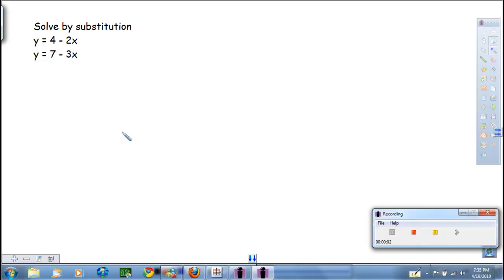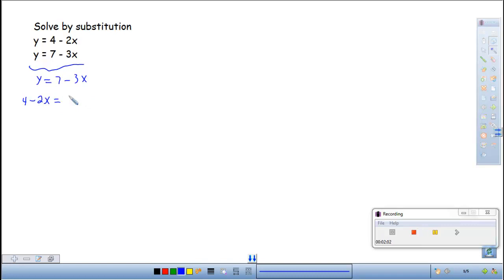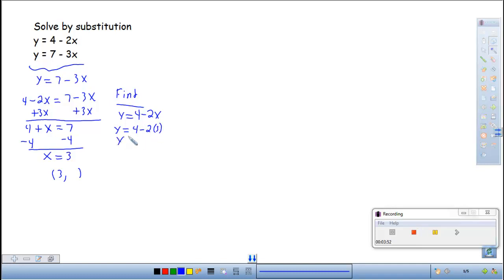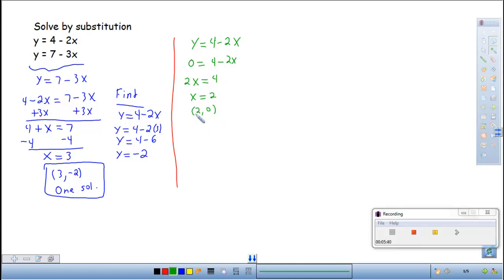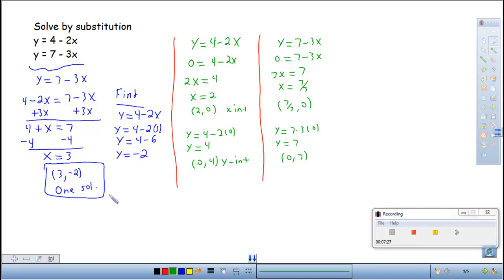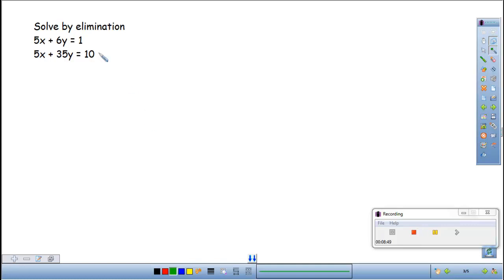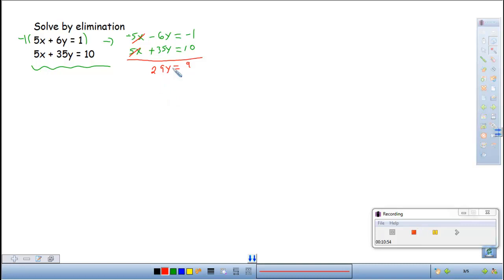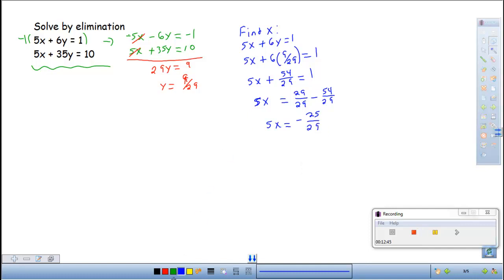Mth 1010 Week 3, Part 1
Arthur Morris, Mth 1010, Week 3, Part 1